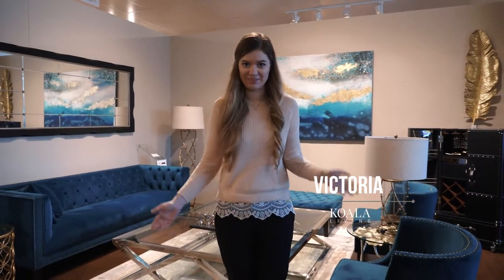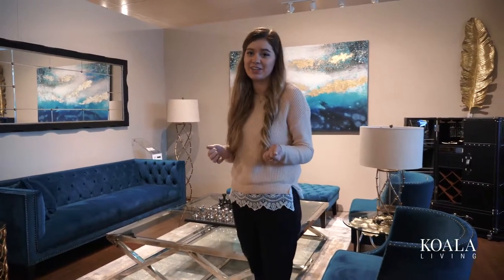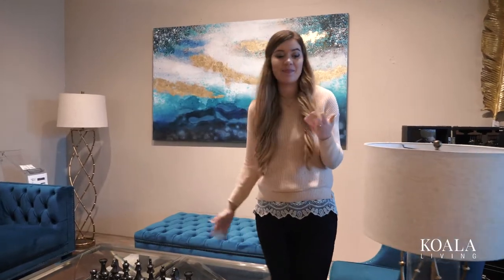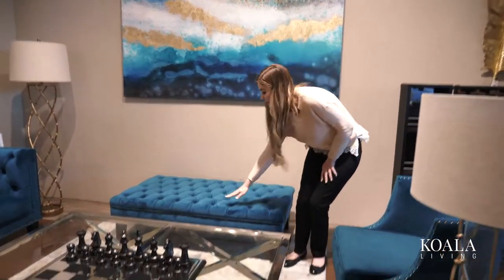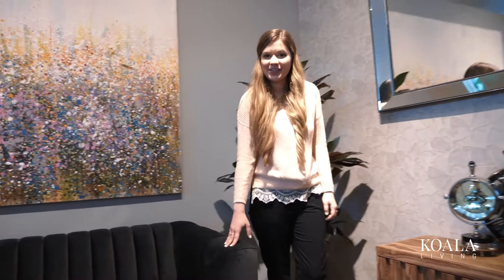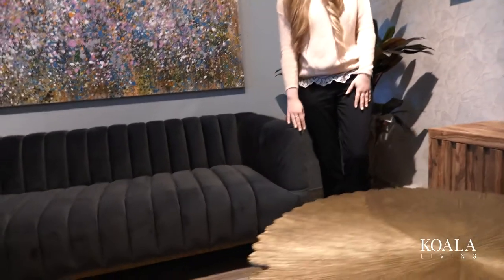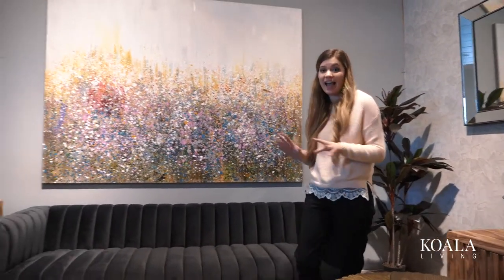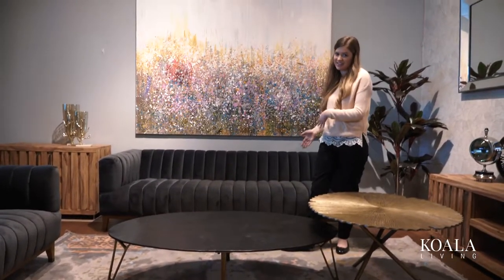Take a look inside Koala Living's Showroom | How to Style Velvet Furniture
Looking for new ways to style velvet furniture? We've got you covered!